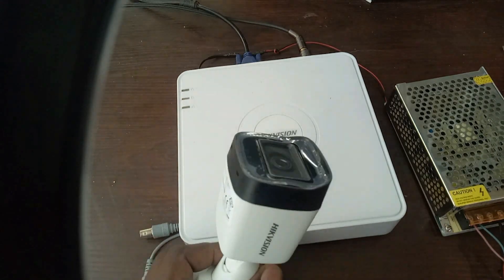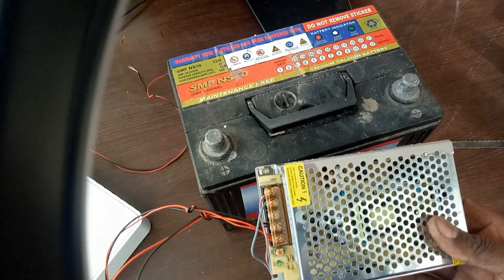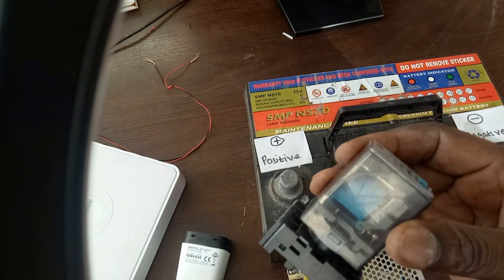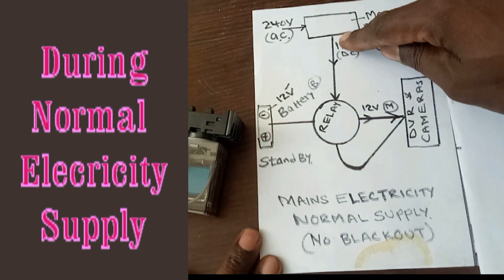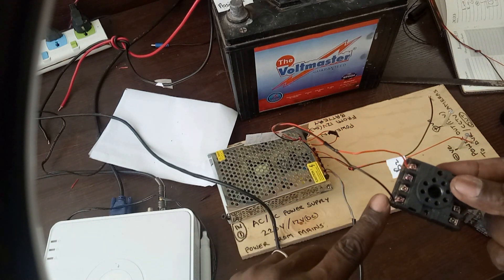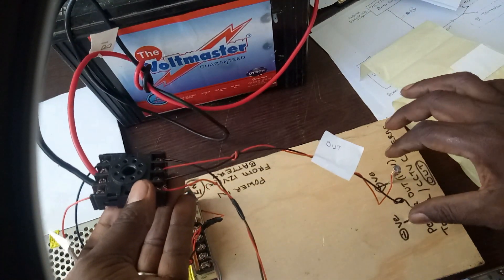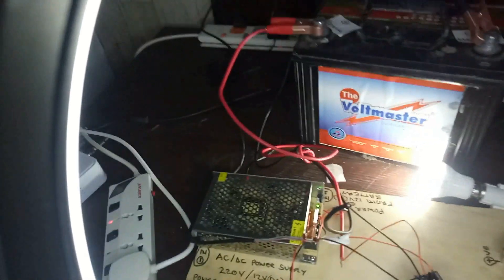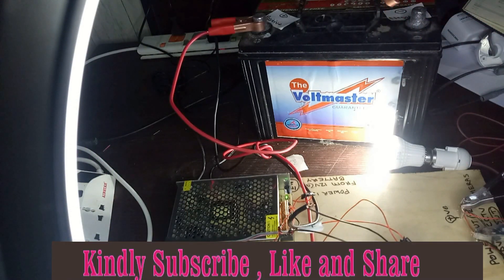How to beat Cctv blackout, make Cctv security 12v battery automatic standby power Backup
Closed circuit Television (Cctv) is an important security tool now  embraced in both business premises and at home setups. A Cctv security system is made to run 24 hrs,seven days a week and a non-functional one due to power blackout/loss of mains electricity beats the very purpose it is supposed to serve.
This video is a step by step guide on how to make a simple  automatic stand-by 12v-Battery back-up in case of unexpected mains power loss due to regular breakdowns or interference through burglary.
My advice is;-Don't just rely only on mains power to run your Cctv security system,but do a 12v battery power standby power back-up for this can  save your skin one day.